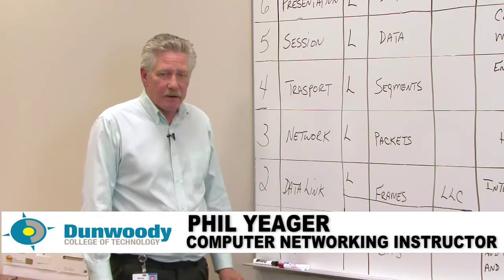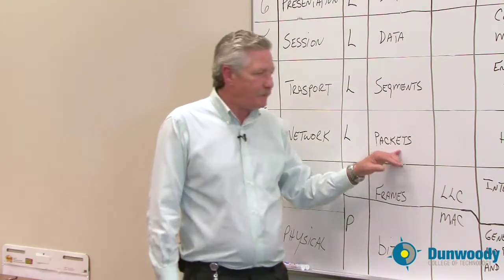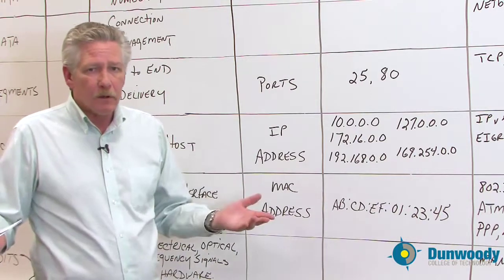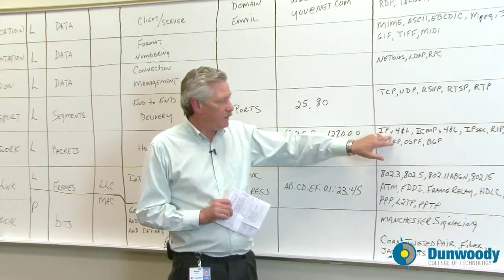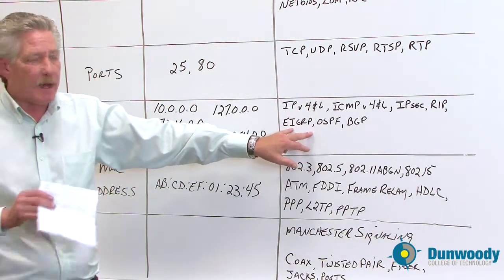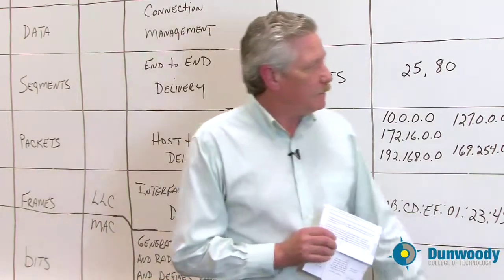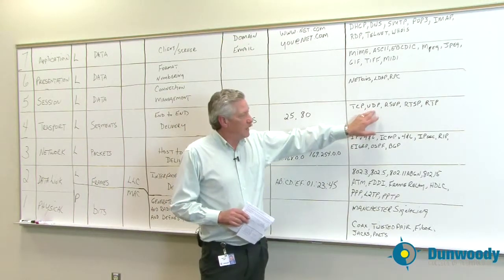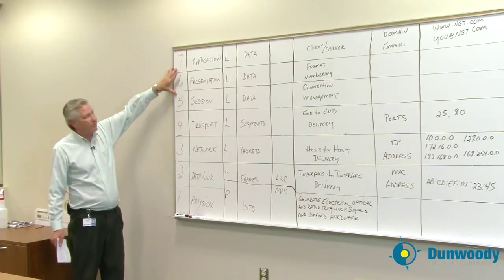Internet Working Models Part 2- TCP:IP (Phil Yeager)